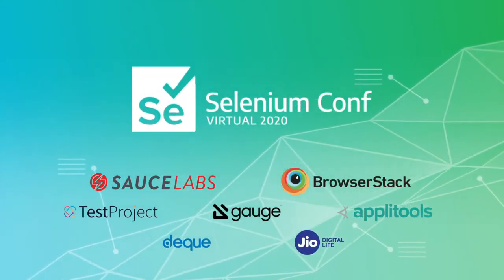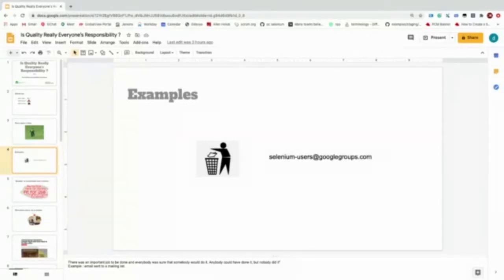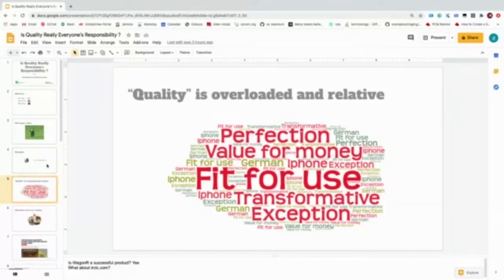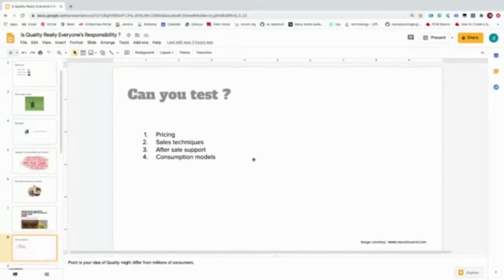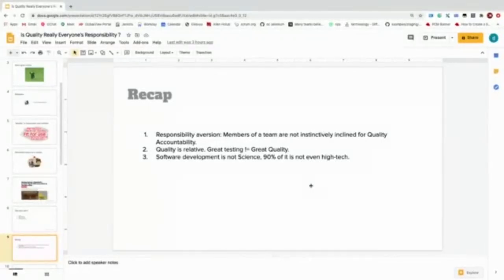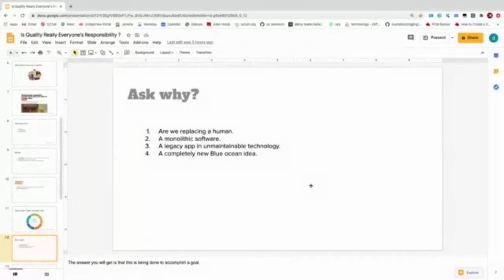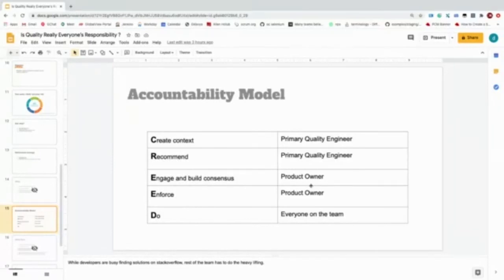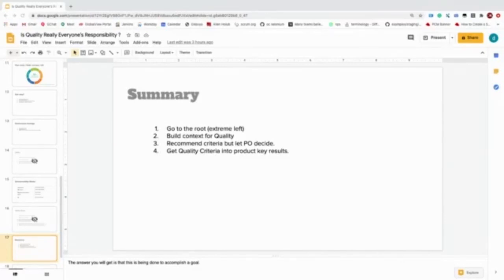Is Quality Really Everyone's Responsibility? The Accountability Conundrum by Deepak Koul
"Quality is everyone's responsibility" has to be one of those phrases which looks great on t-shirts and posters but when put into action, often fails.

There is a funny leadership story which goes like this "There was an important job to be done and Everybody was sure that Somebody would do it. Anybody could have done it, but Nobody did it". Therefore assuming that everyone in your team (developers, designers, QEs or analysts) would be instinctively inclined to incorporating quality in their day to day work is a terrible assumption to make.

Quality is everyone's responsibility might be true but it cannot work in isolation, it has to be supplemented with an accountability framework. In this talk, I am going to present exactly that framework and help people especially leaders - technical and people, implement proactive quality processes in their teams. The information presented in this talk does not require audience to have any technical knowledge and applies to all the roles.